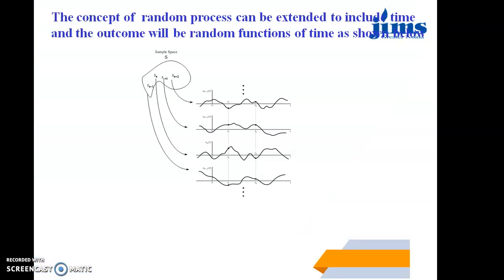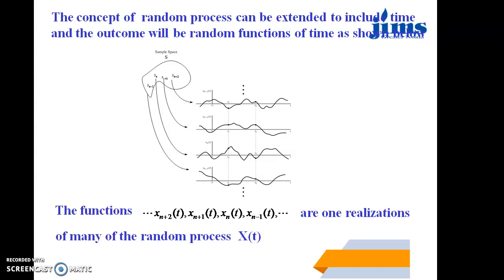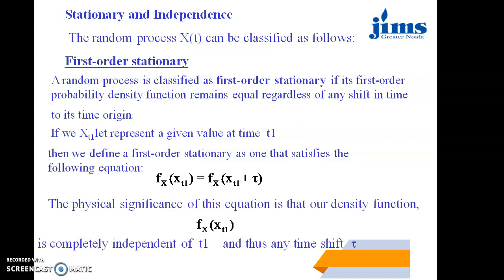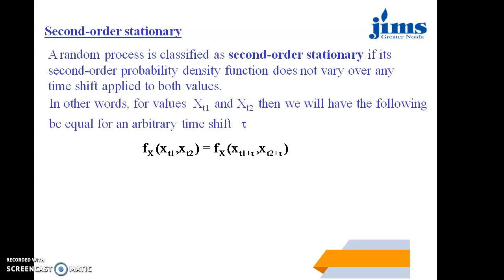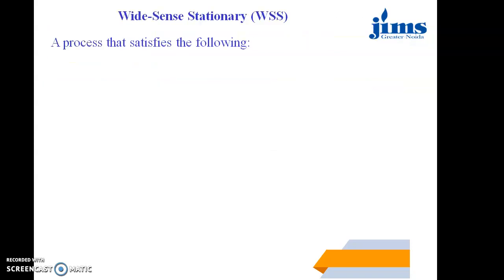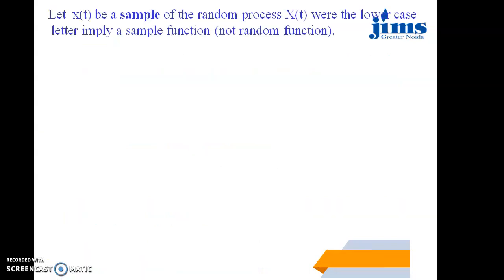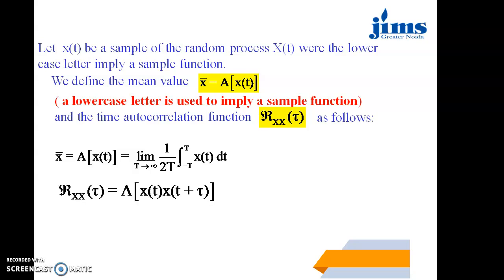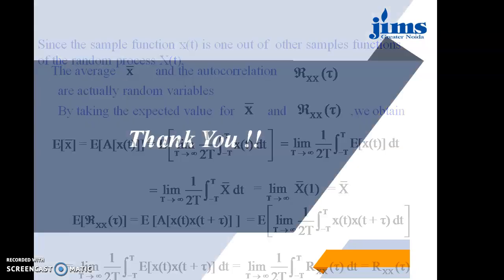10 unit2 random process